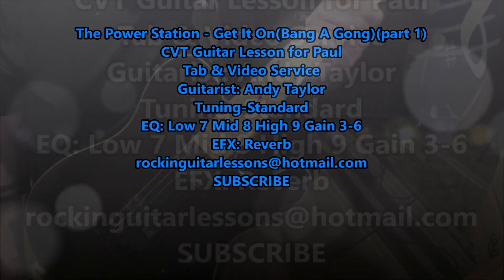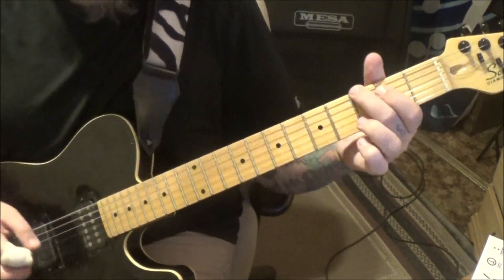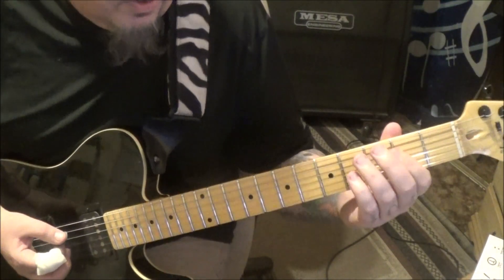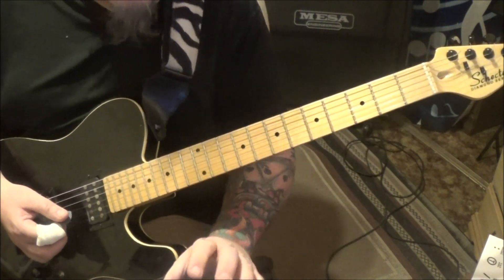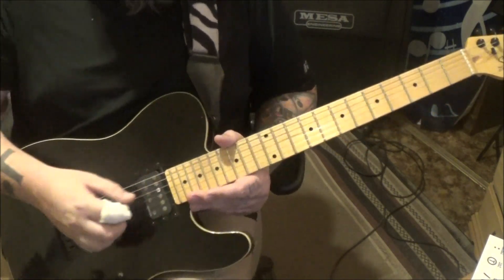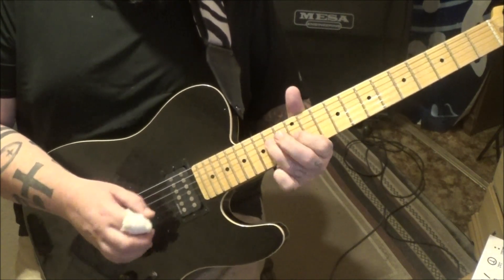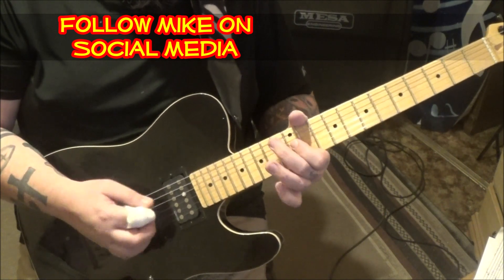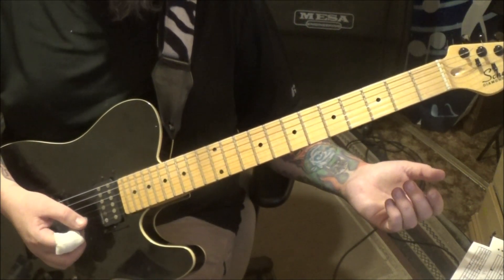The Power Station Get It On(Bang A Gong) Guitar Lesson + Tutorial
This is a Part 1 CVT GUITAR LESSON(tabs & video) on how to play "Get It On(Bang A Gong)" by The Power Station.
Guitar: Andy Taylor
Album: The Power Station
Date: 1985
✝✝✝ Mike endorses Schecter Guitars & D'addario Strings